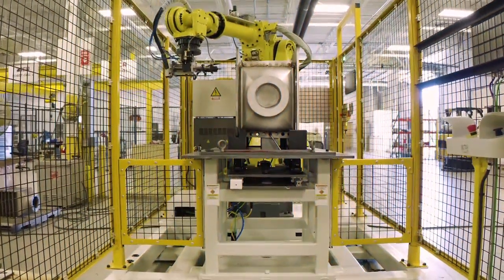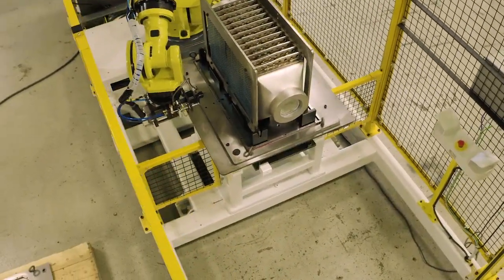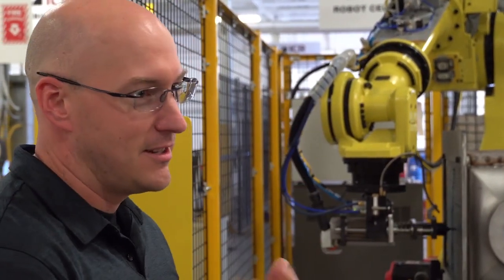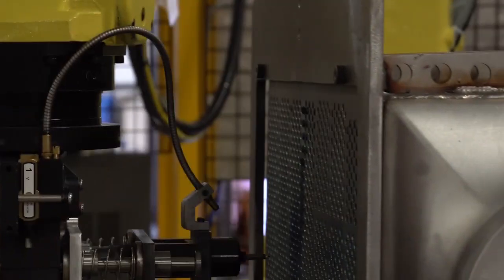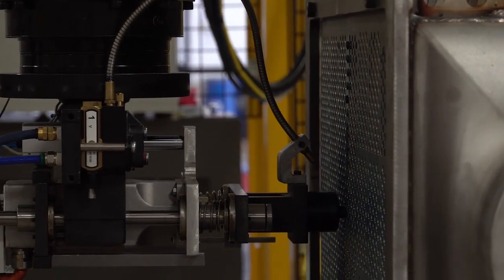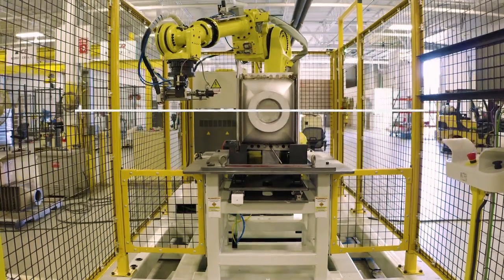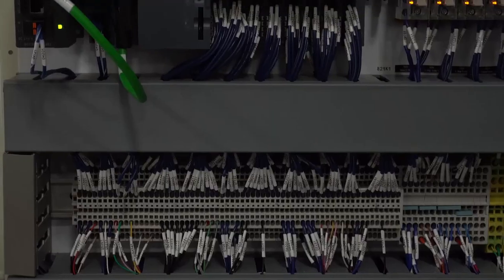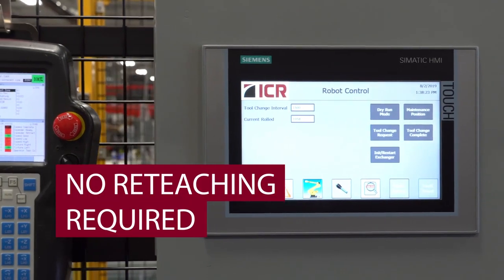Where No Robot Has Gone Before - Case Study No. 66 Heat Exchanger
The robotic tube expansion process using a Fanuc R-2000iB/165 with R-30iA controller.

System Highlights:

Radial spring-loaded compensator to assure precise alignment and a pneumatic sliding mechanism for extending the collar after each expansion task.

The design and build a dedicated locating / holding fixture

FRL that will provide a filtered and regulated air with lubrication as it is required for most pneumatic operated devices.

ICR will be providing safety PLC to be installed in the robot controller for controlling and communicating to the light curtains and safety gate interlock switch.